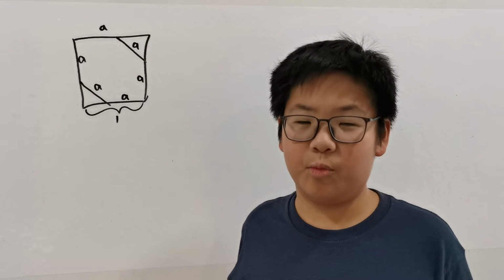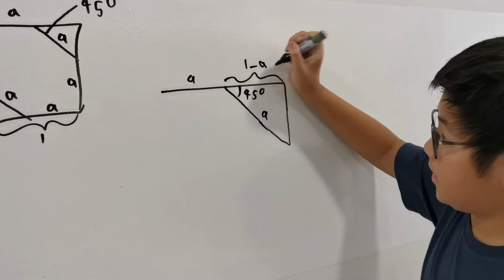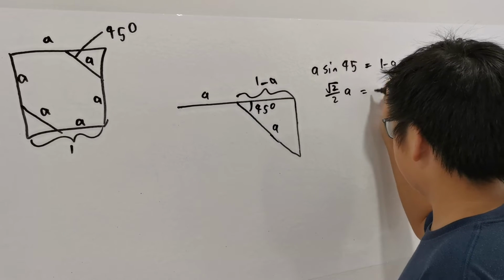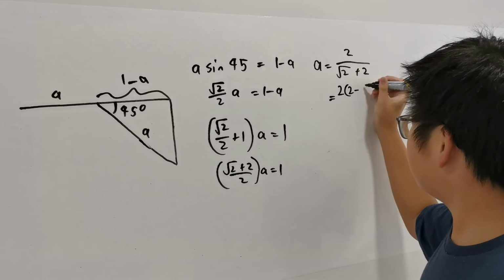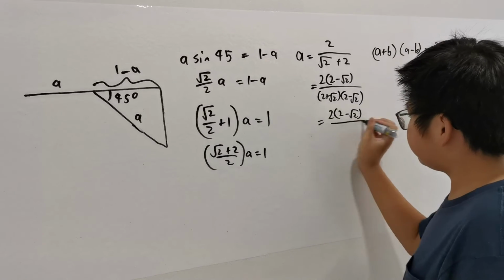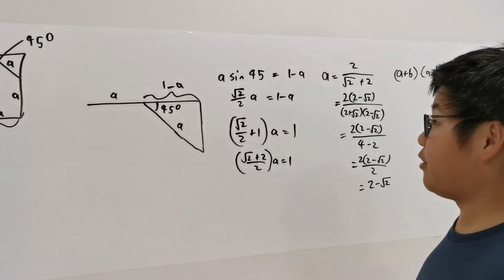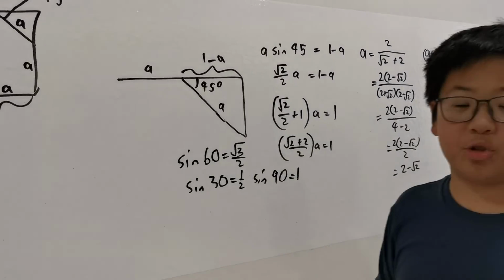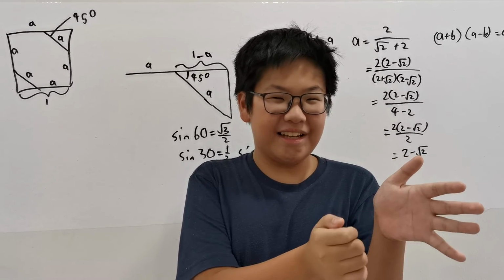Worked Solution for Oxford University MAT 2016 (Hexagon Question, 1A)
This is a cubic problem by Oxford Maths Admissions Test 2016 (Question 1A) as we find the properties of an irregular hexagon and find out about trigonometry!